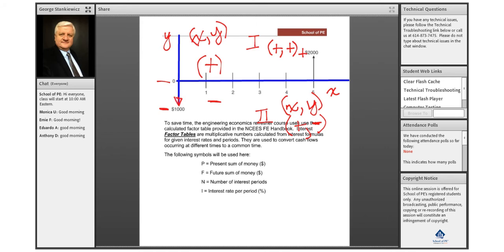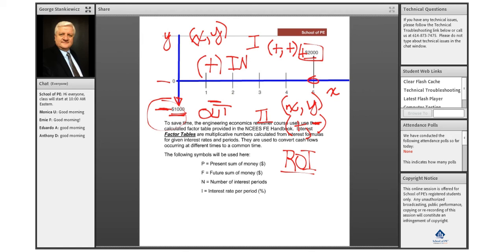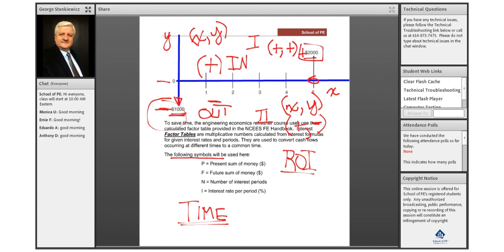What Is Cash Flow Diagram? | Drawing a Cash Flow Diagram Using Cartesian Coordinates |PE Mechanical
In this video, you will be learning about Cash-Flow Diagram, an essential concept in Engineering Economics, PE Mechanical Engineering. The Engineering Economics refresher courses use the calculated factor table that is provided in the NCEES FE Handbook. This video explains the Interest Factor Tables and the multiple symbols used in the cash flow diagram.

Interest Factor Tables are multiplicative numbers calculated from interest formulas for given interest rates and periods. These are used to convert cash flows occurring at different times to a common time. The following are the various symbols that are used in the cash flow diagram:
• P – Present sum of money ($)
• F – Future sum of money ($)
• N – Number of interest periods
• I – Interest rate per period (%)

For further doubts, get in touch with our experts. You can clarify your doubts instantly at the end of each online session. And for better revision and clarification, you can revisit the concepts with the help of the recorded video sessions.

Follow @SchoolofPe